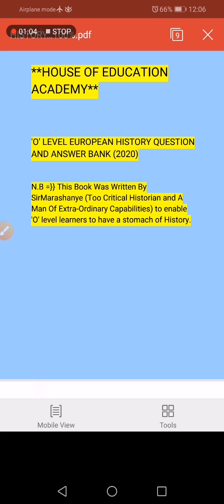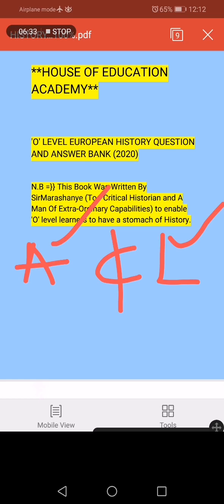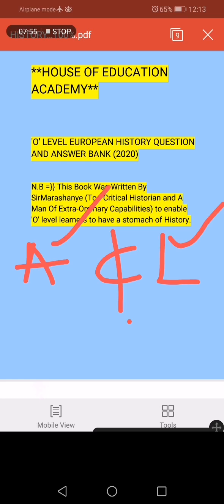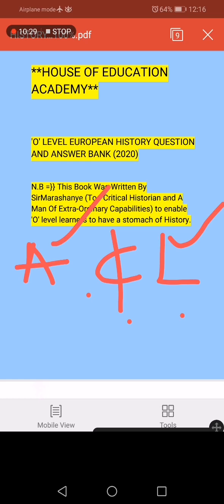CAUSES OF FIRST WORLD WAR (1870-1914)